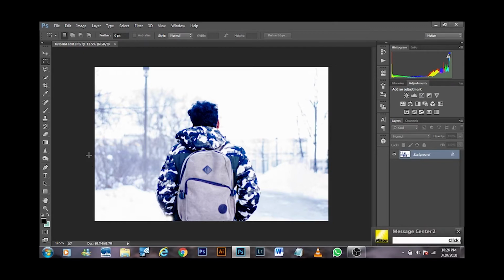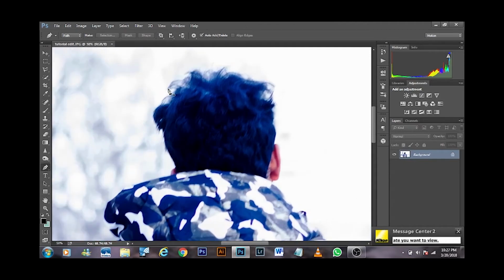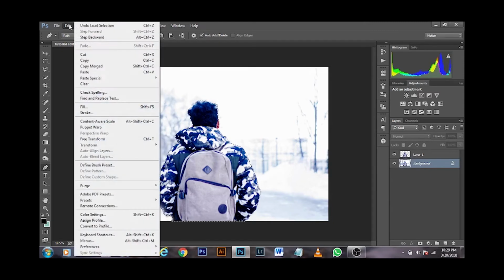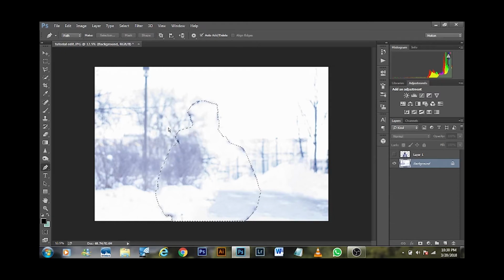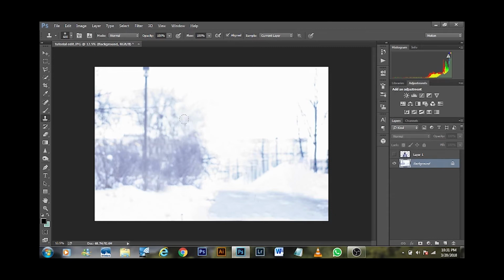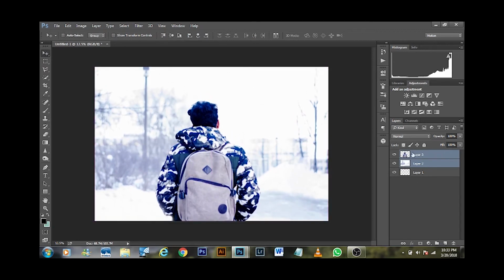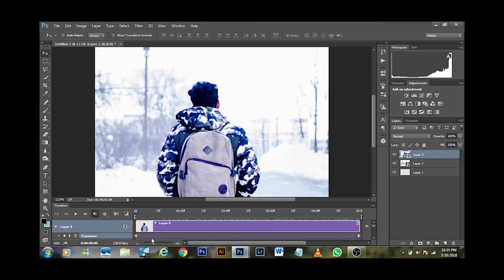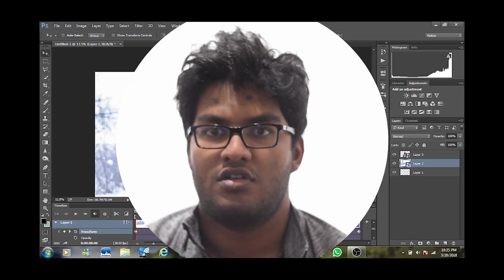How to do the 2.5D parallax effect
Many upcoming photographers have been asking me on how this effect is done, Therefore i decided to make a video tutorial explaining the process.

This is my first video tutorial therefore i would really appreciate your comments.

Song Number 1.

Song Number 2 .